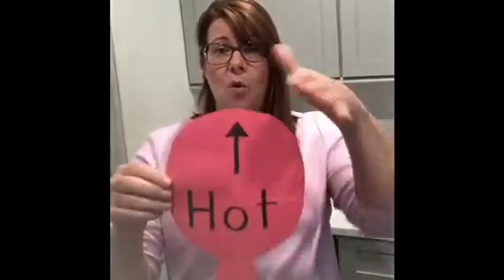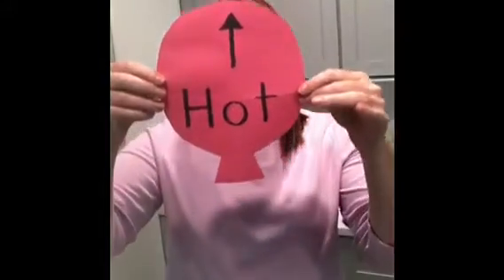Ms. Jacquie and Ms. Jackie share our STEAM Challenge About Hot Air Balloons